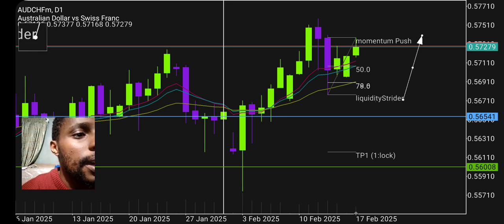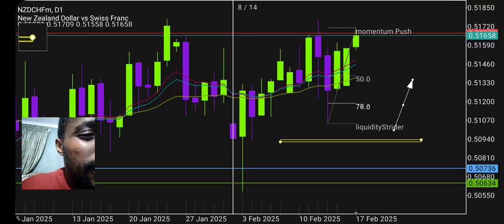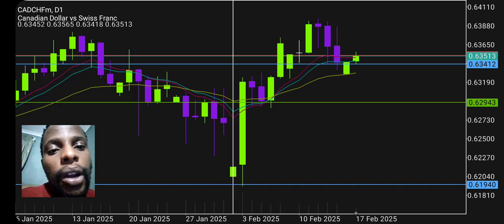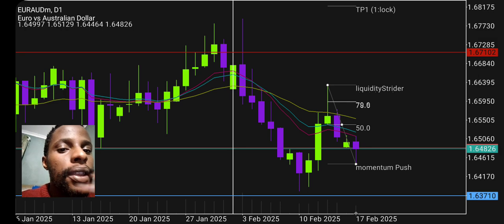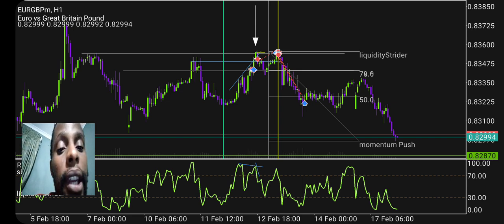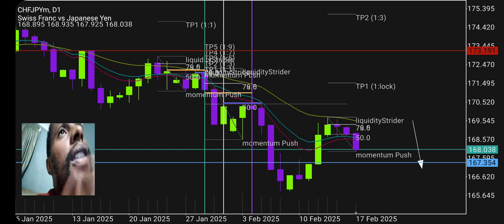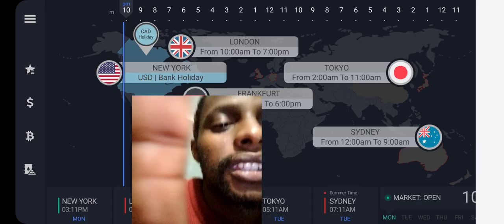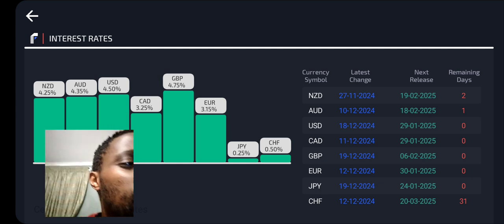liquidityStrider looking ahead into week 8 of 52 in 2025. XAUUSD, Yen, Aussie, Kiwi and Eur/Gbp.